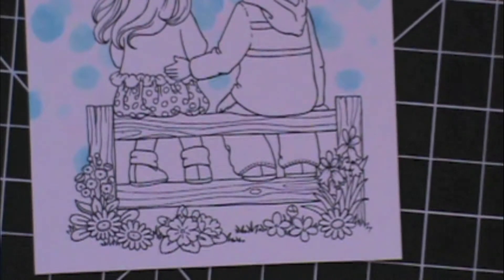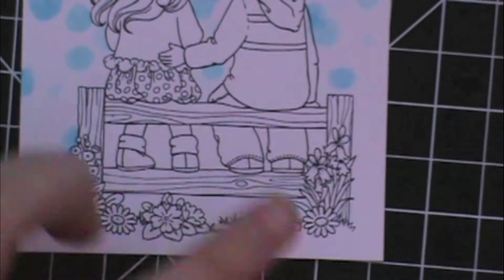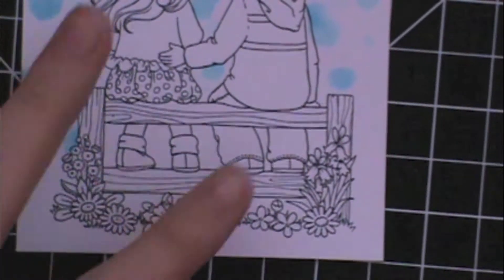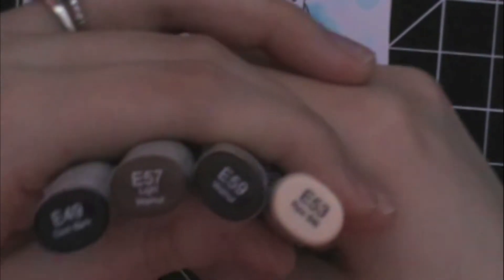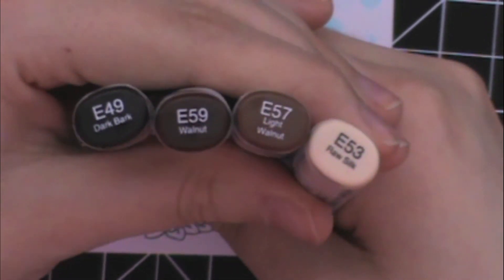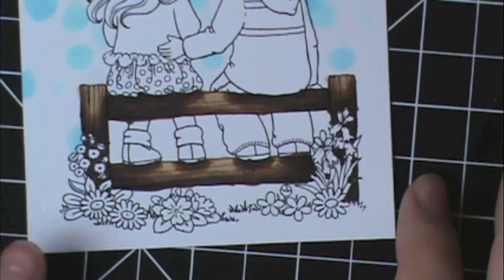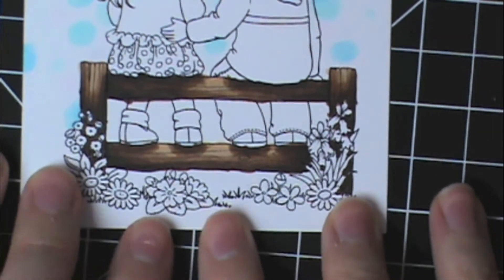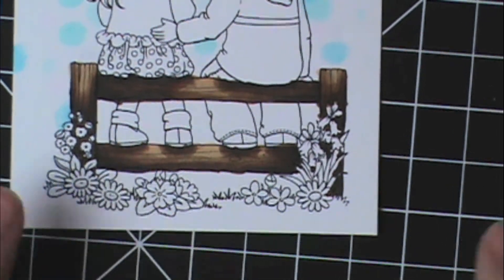Sami's Copic Coloring 65: Coloring Wood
~*~*~*~*~*~*LINKS*~*~*~*~*~*~